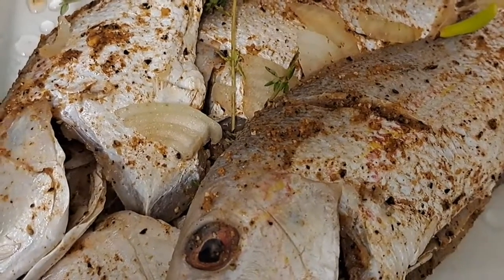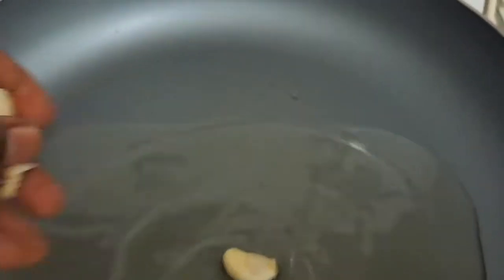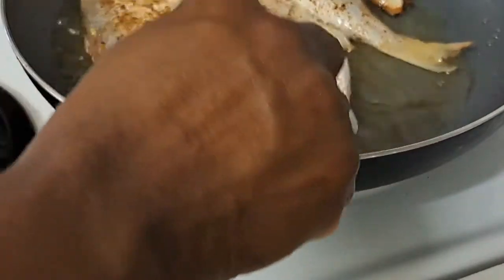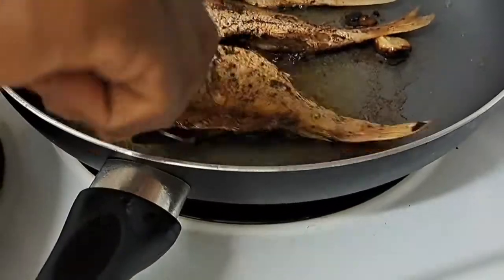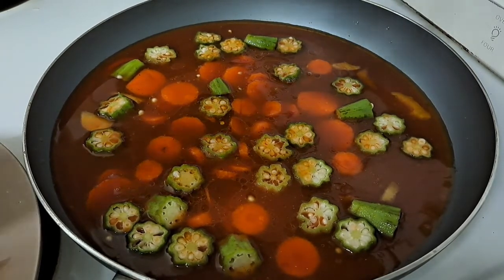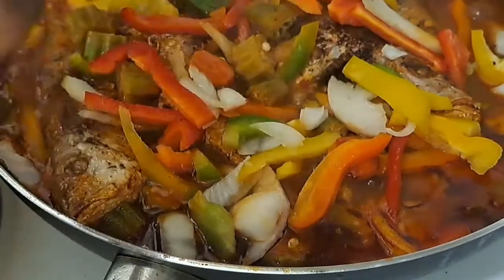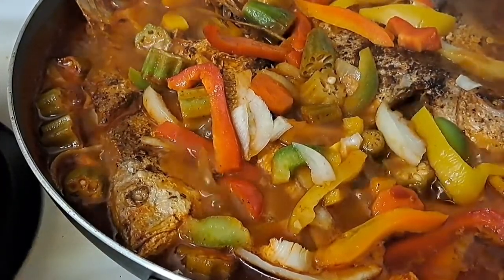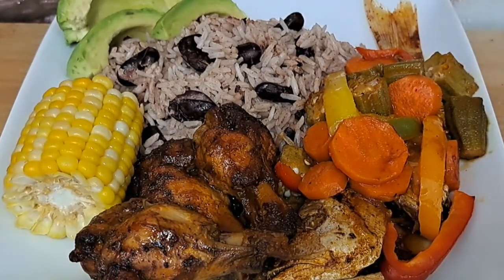BROWN STEW FISH||rice and peas||Baked chicken wings